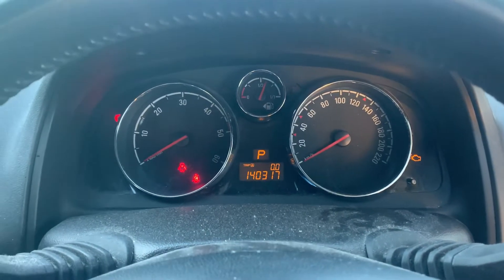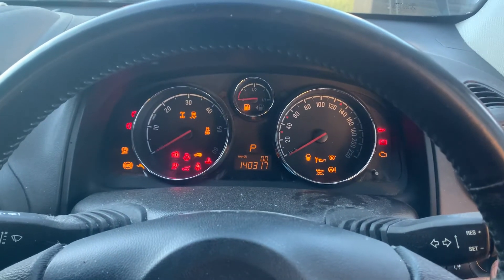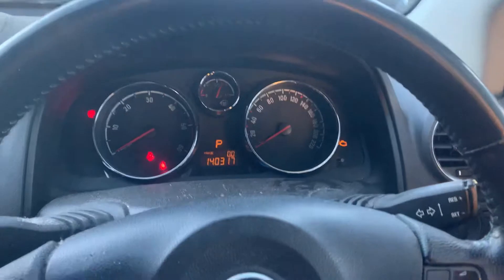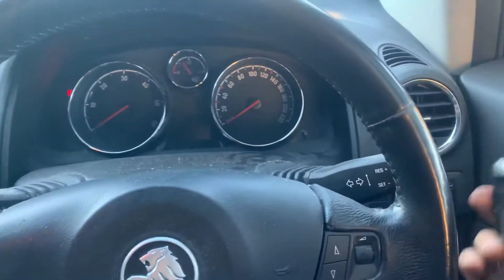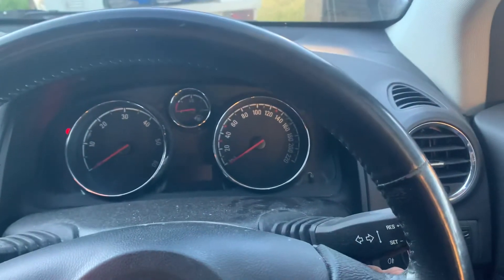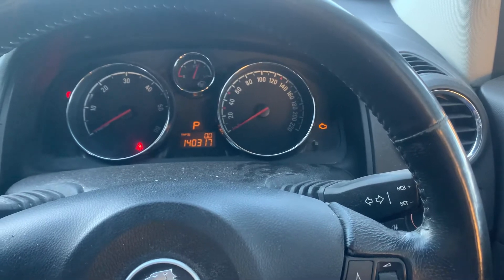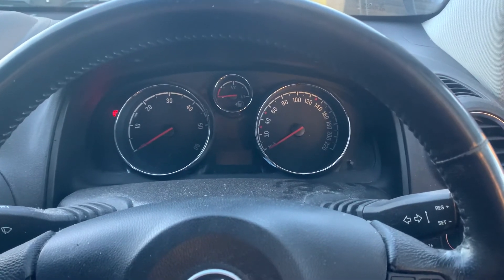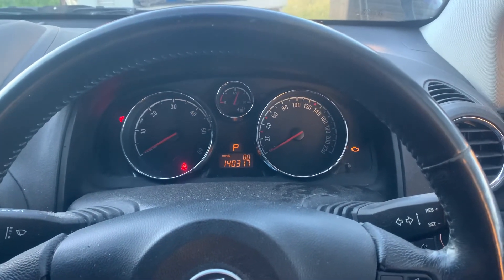2011 Holden/Chevy Captiva diesel service light reset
Service light reset for 2011 holden captiva diesel